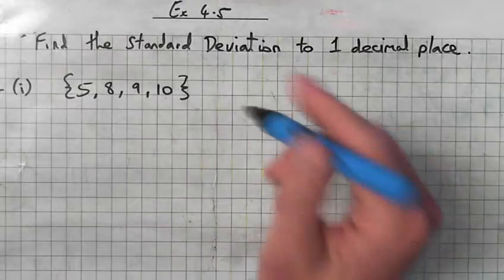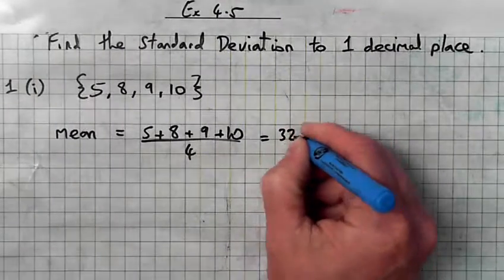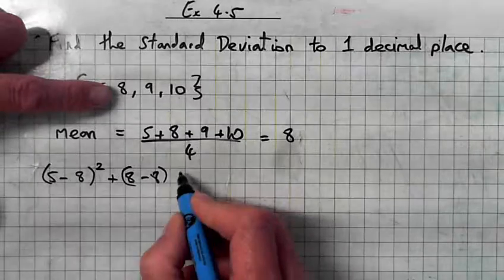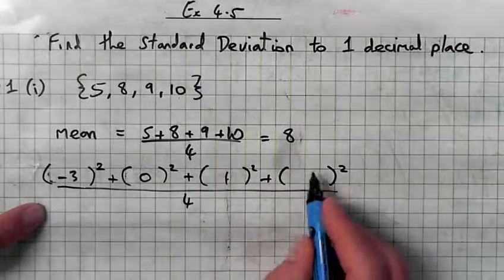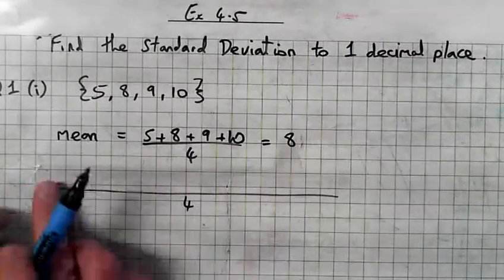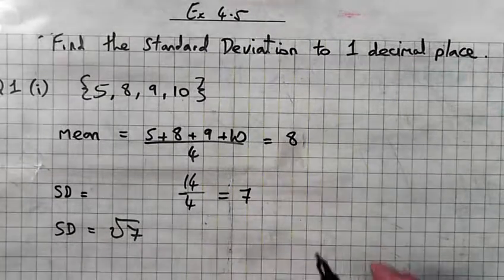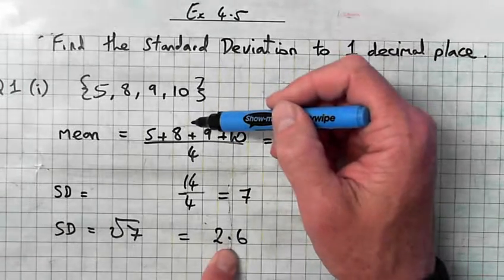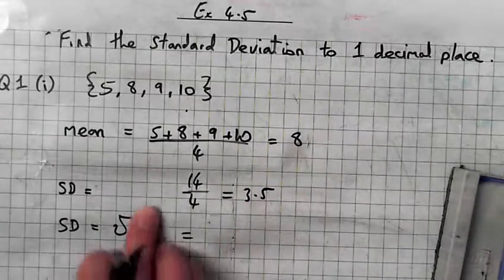LCO Statistics Ex 4 5 Standard deviation Q1